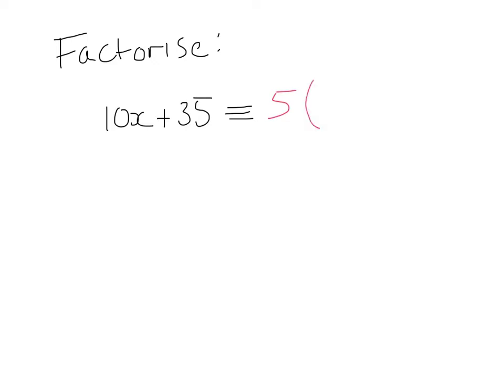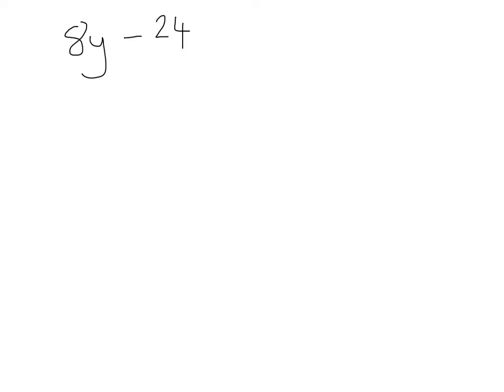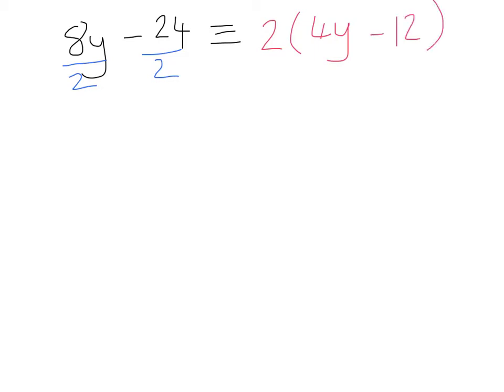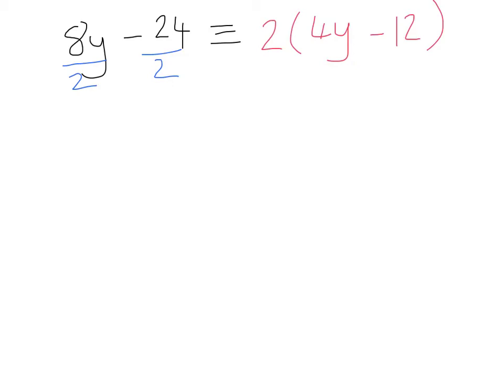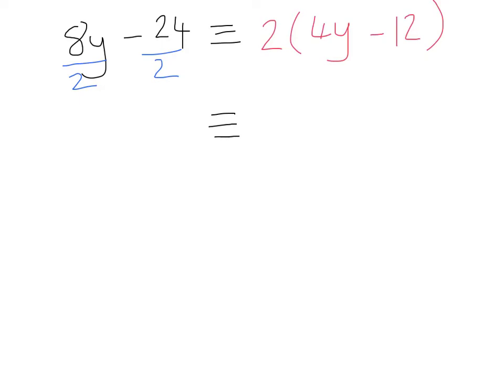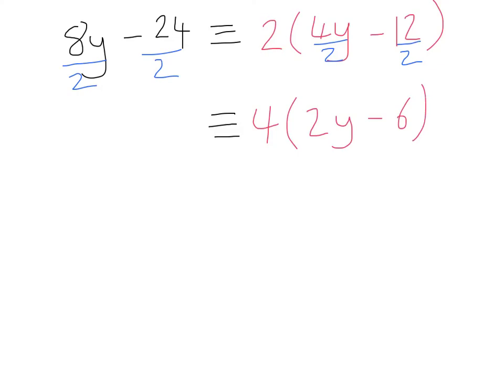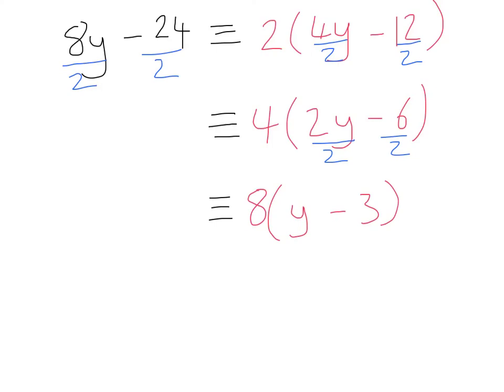Exp - Fact - Single Bracket 1